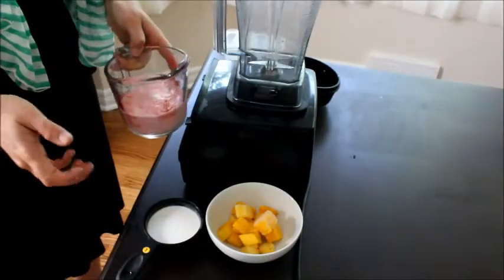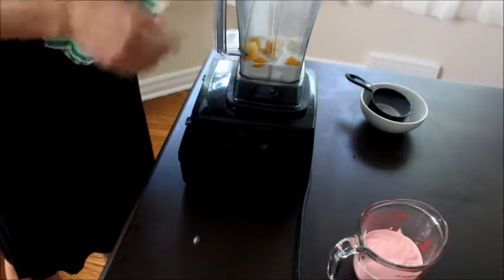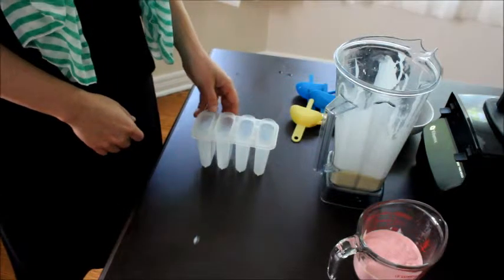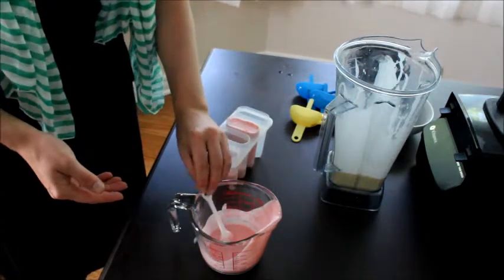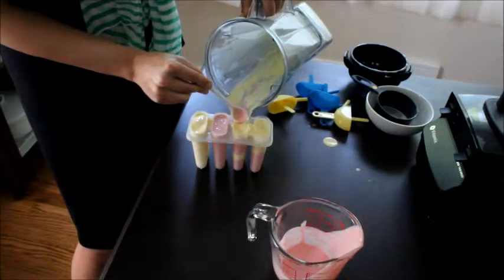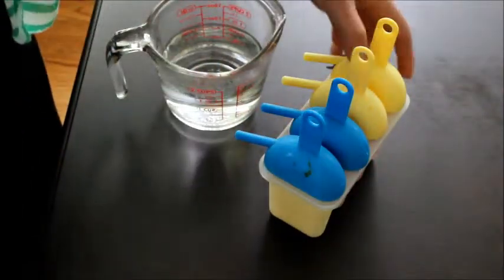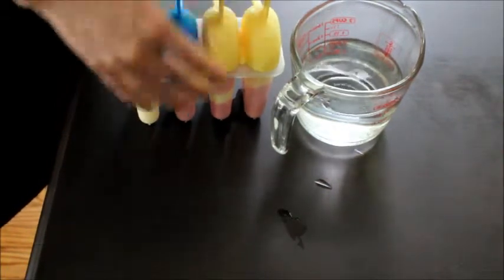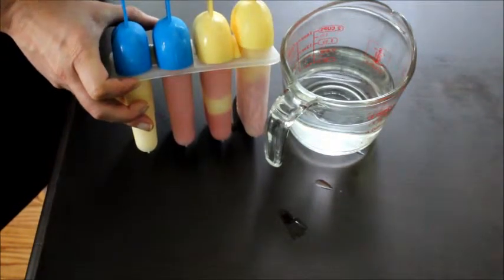[Paleo Cooking] Strawberry Mango Popsicles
Episode 34: Strawberry Mango Popsicles